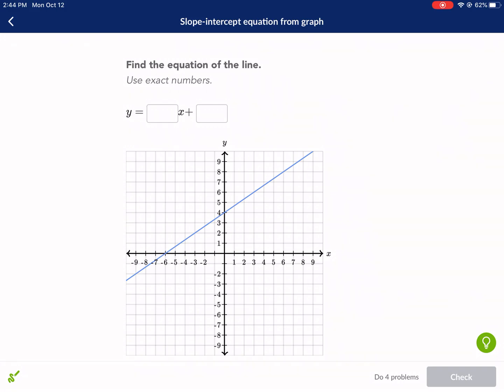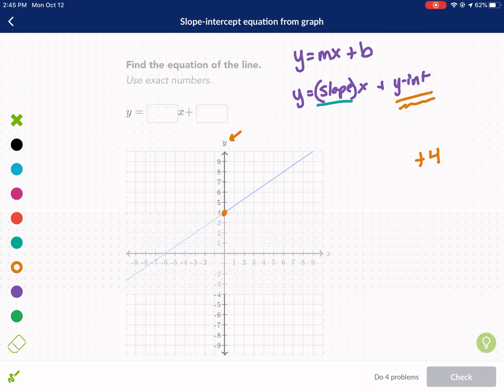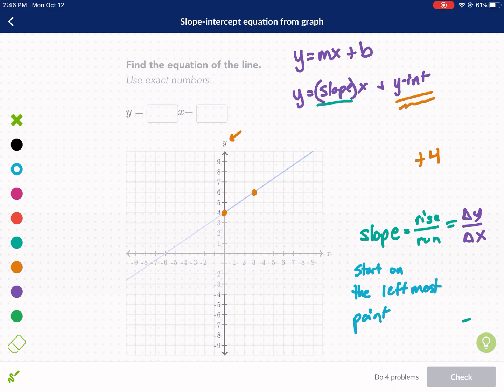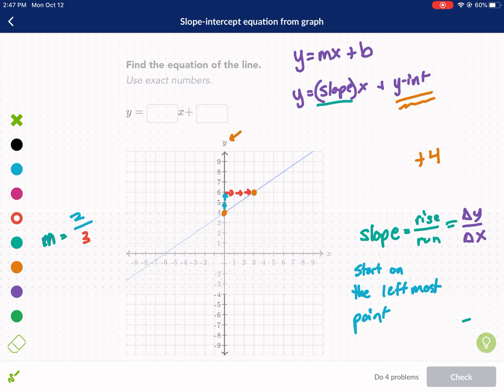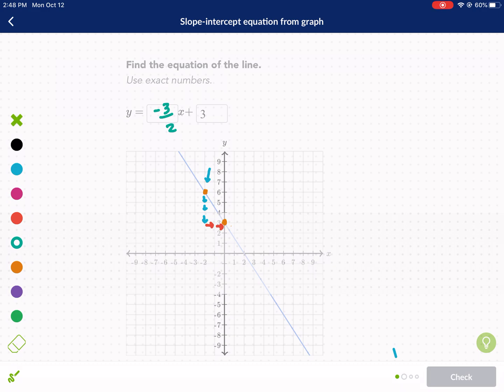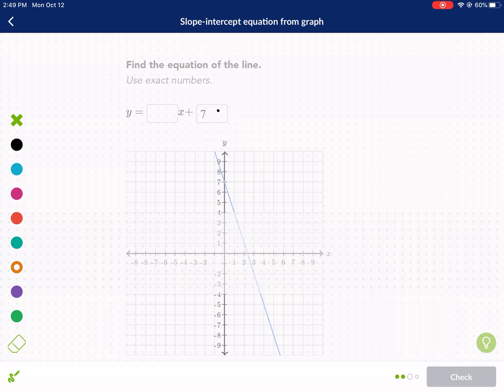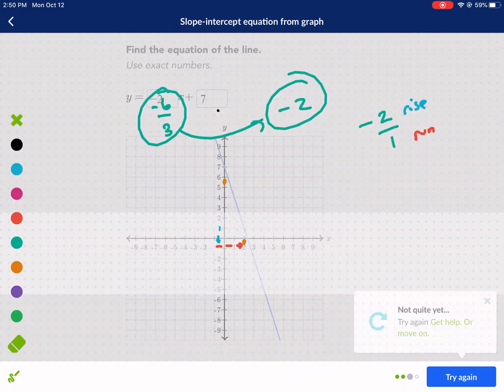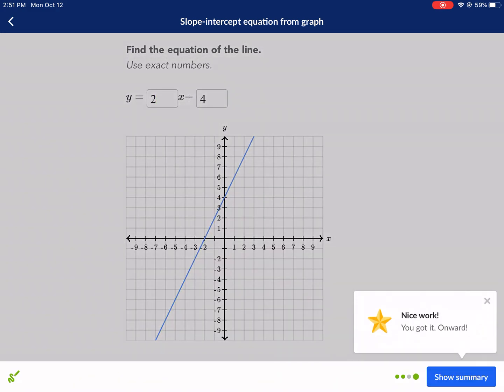Khan Academy Tutorial: slope-intercept equation from graph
0:00 Intro
0:50 Finding y-intercept
1:13 Calculating slope
3:00 Q1 equation
3:25 Q2
4:57 Q3
6:46 Q4
7:11 Like and Subscribe!

y=mx+b, graphing, rise/run, rise over run, slope, and y-intercept